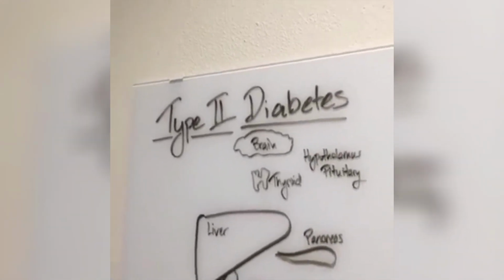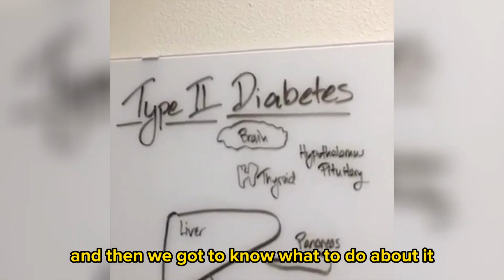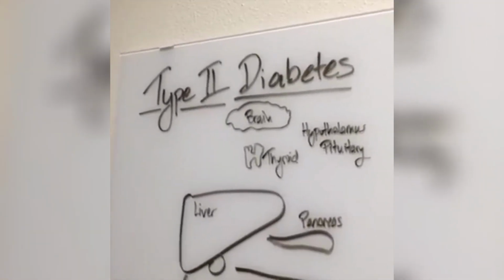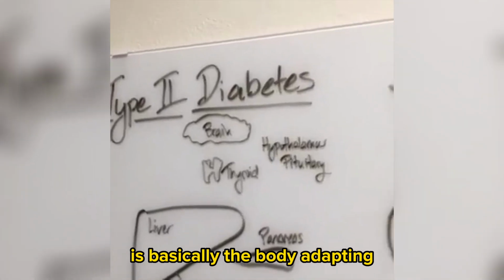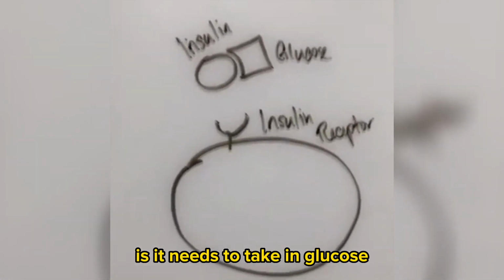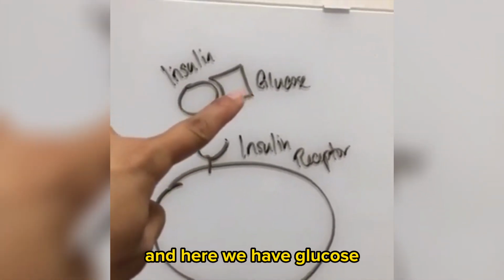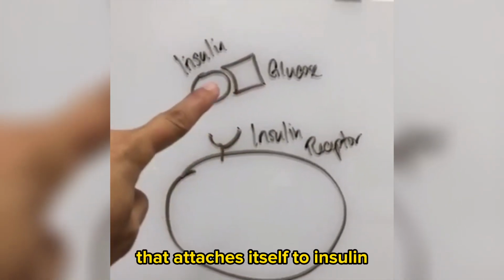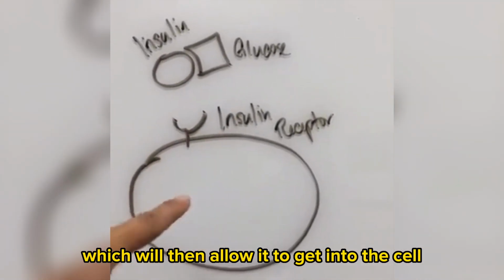Understanding Type 2 Diabetes - the often missed connections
Type 2 Diabetes is often misunderstood, and the wrong or ineffective treatment is applied because it's misunderstood. In this video, I explain the interplay of the body's various systems and how it affects Type 2 Diabetes.